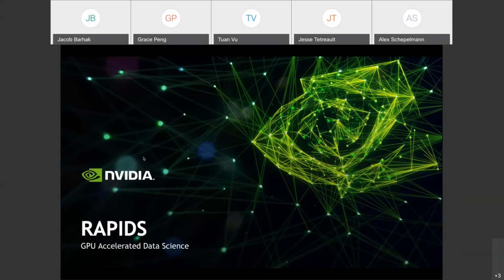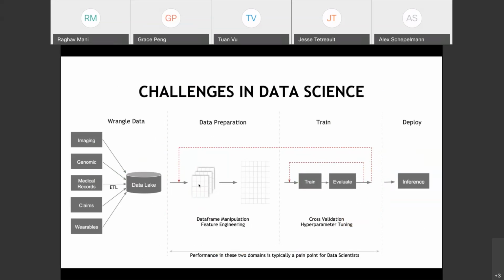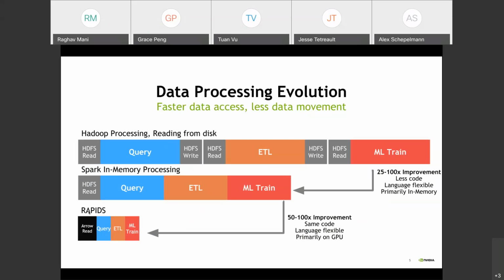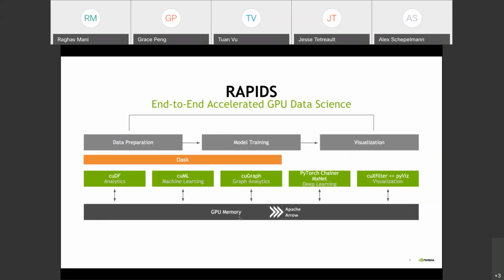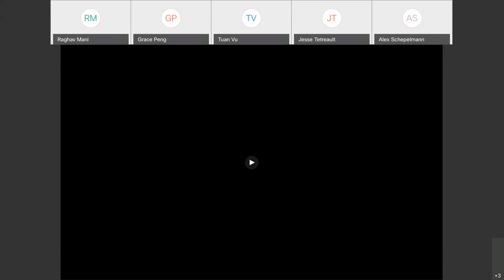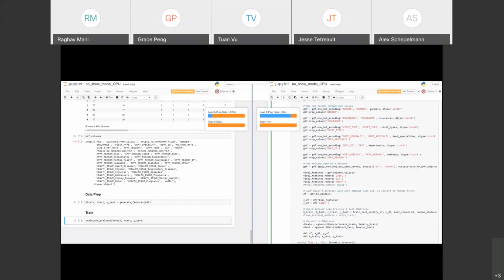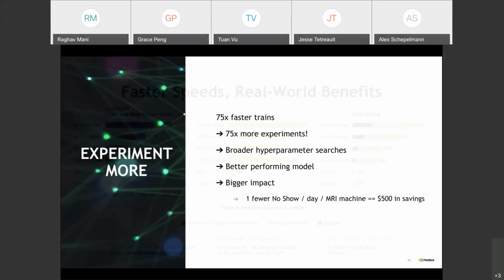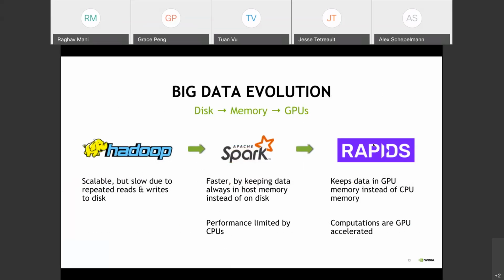2019 ML-MSM Meeting Webinar: NVIDIA pt.2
Transcription available upon request.